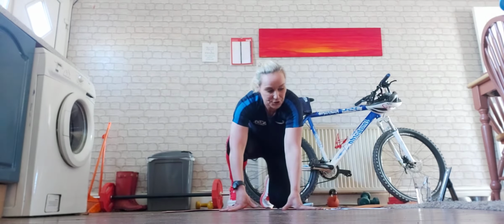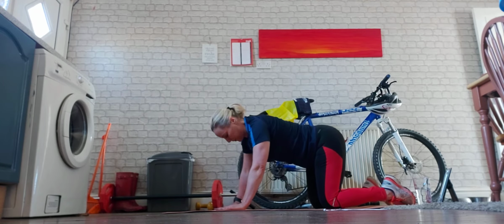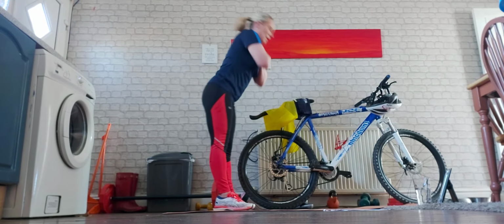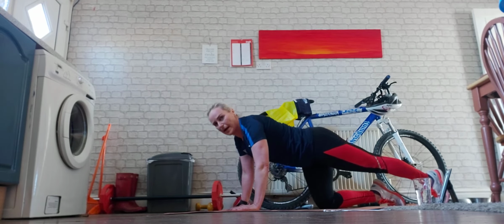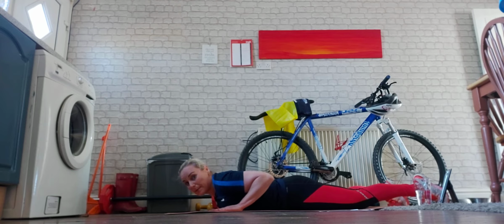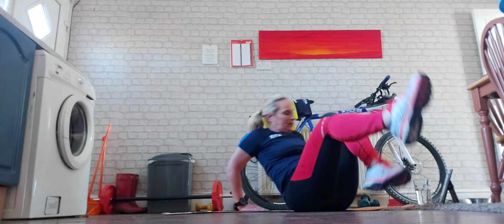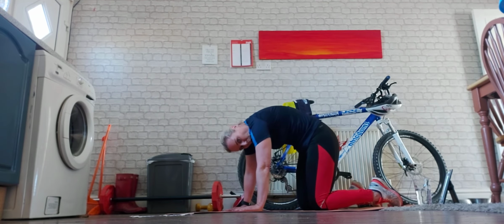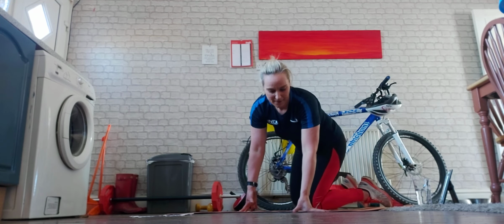Back and Core Stretch Workout with Tracy